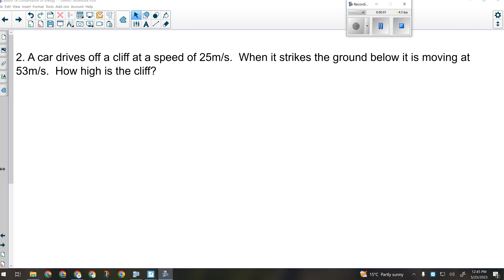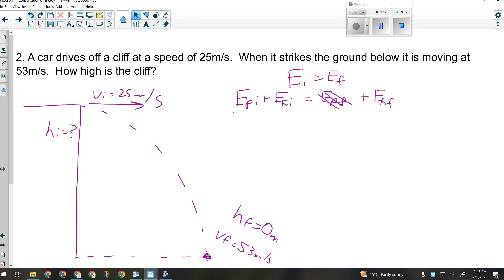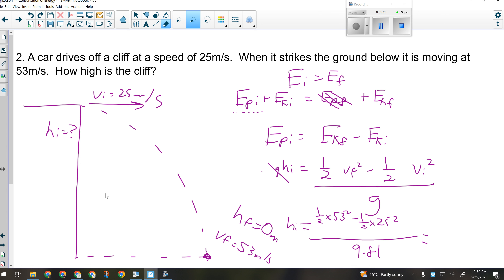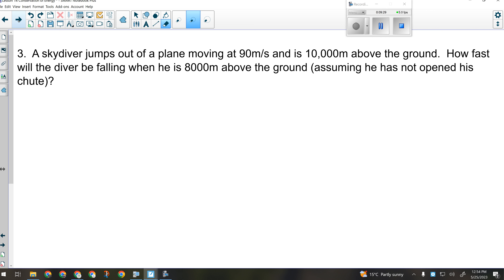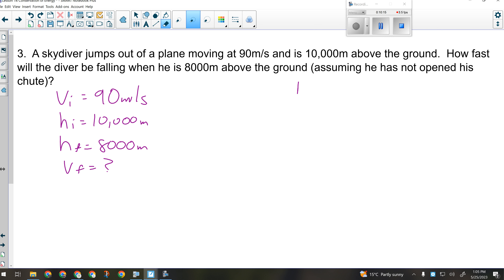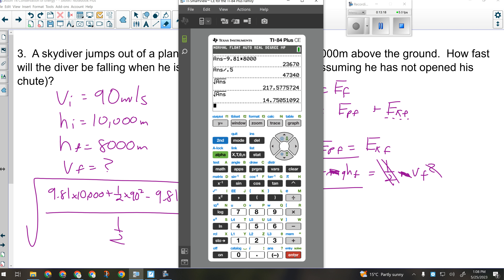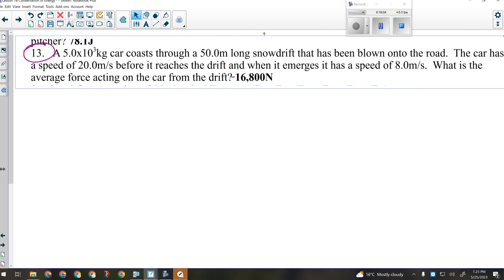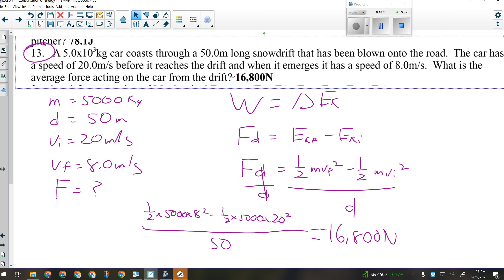Science 10 Unit 3 Lesson 14 Conservation of Mechanical Energy Part 3